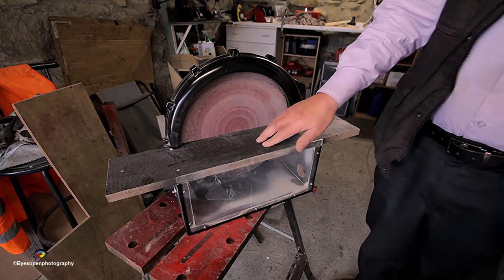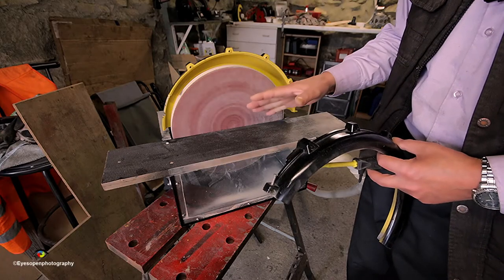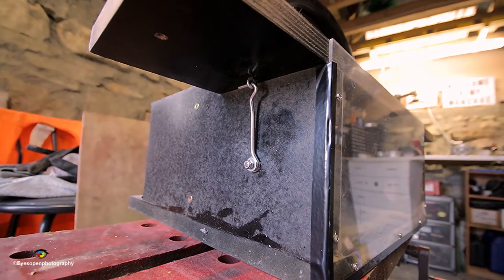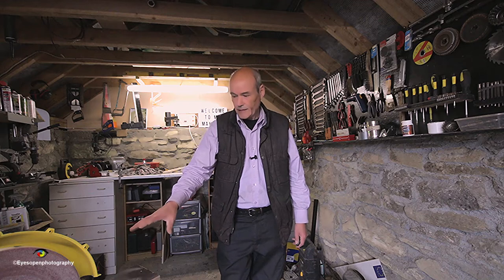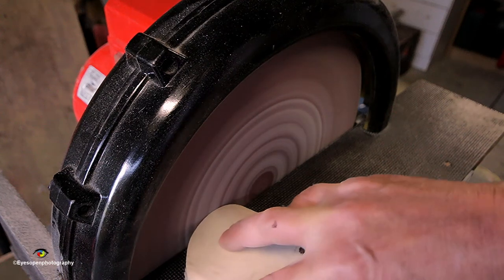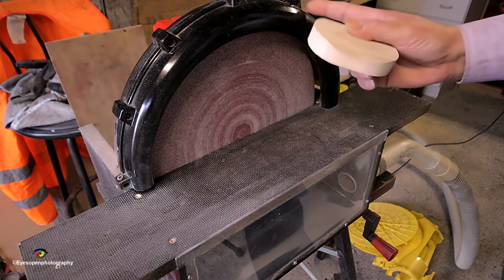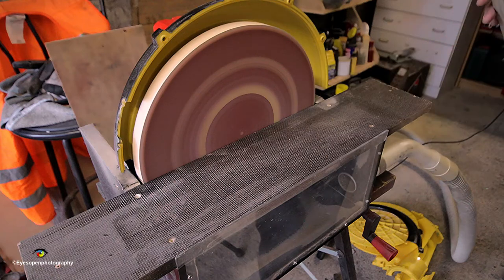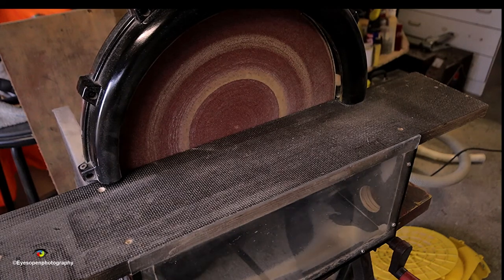How I built a Bench Disk Sander from a bouncy castle blower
Short video on how I built my Bench Disk Sander using bouncy castle blower
I hope you like it and find it useful.